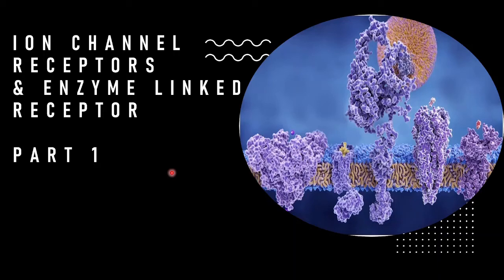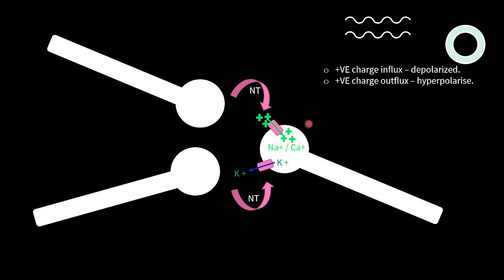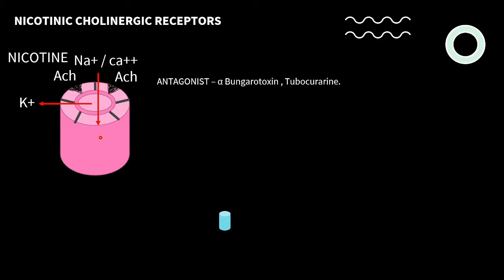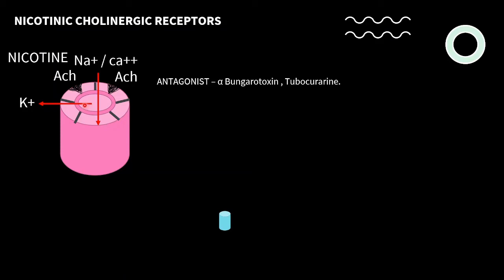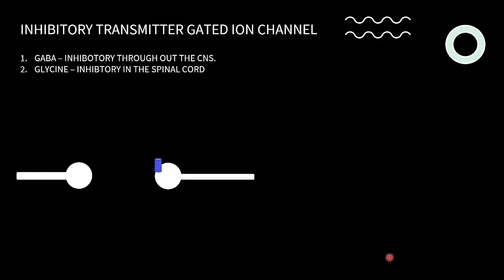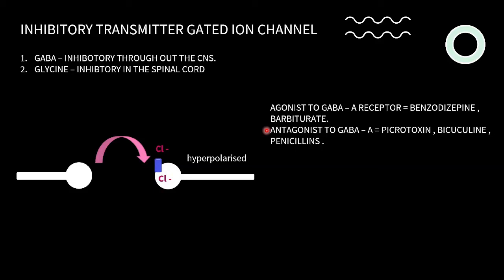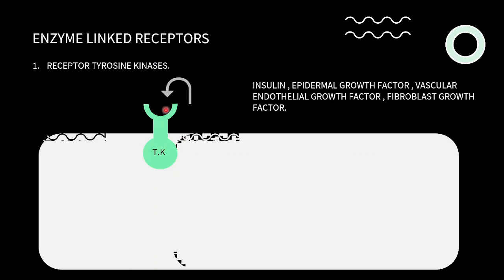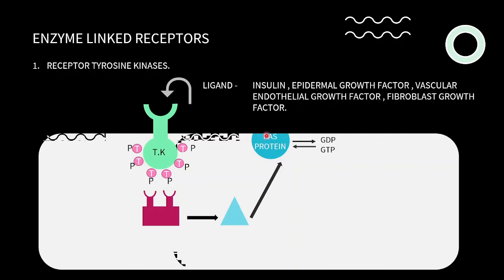ION CHANNEL RECEPTOR & ENZYME LINKED RECEPTOR (PART 1)